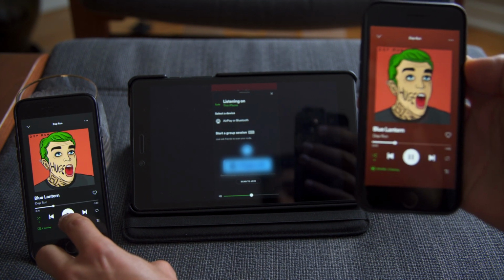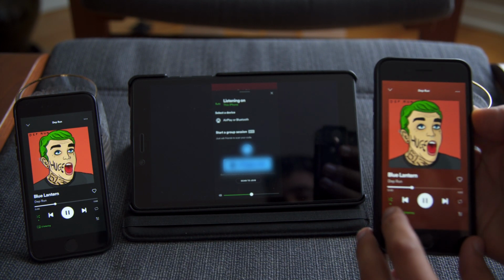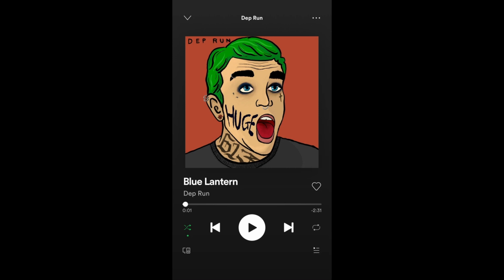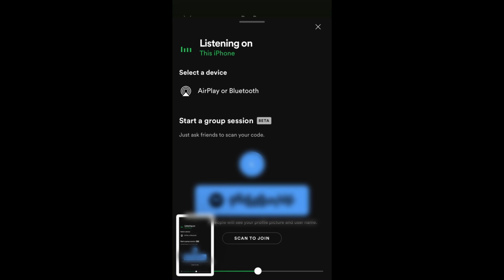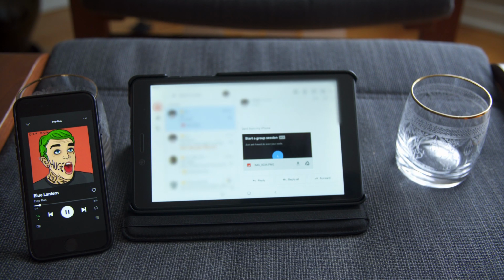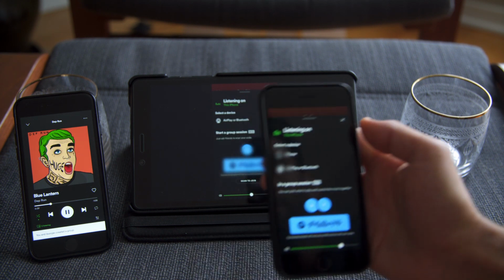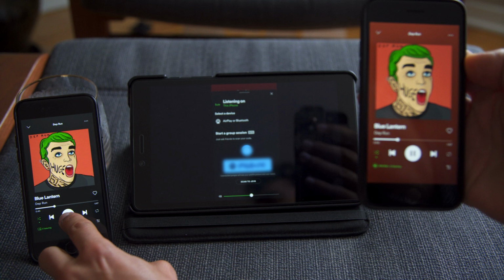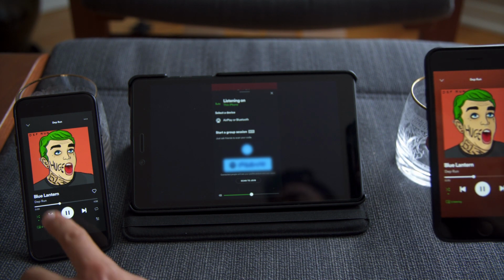How to do a Spotify party! Group Session Spotify tutorial.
I got frustrated with this so I made my own tutorial on how to do a group session in spotify.

Good luck!

Follow Risky Prospects on instagram @riskyprospects